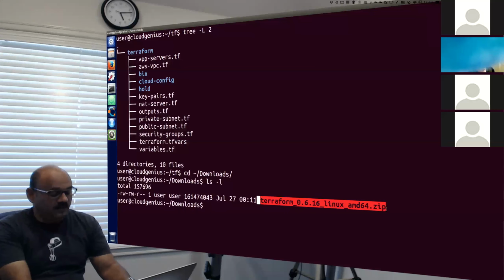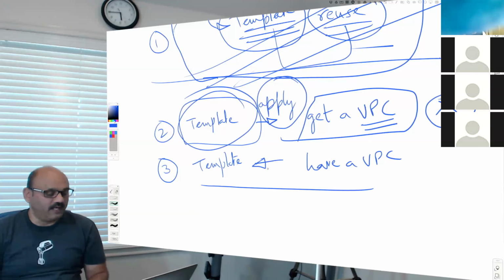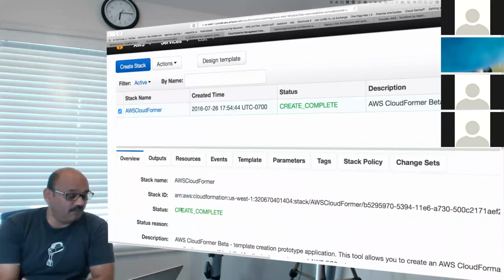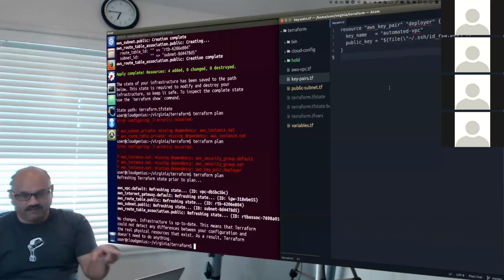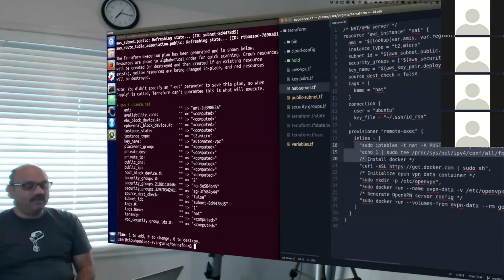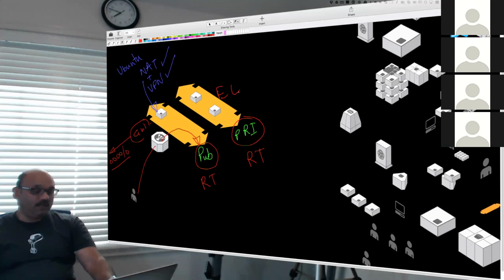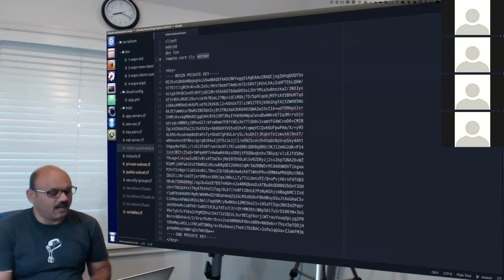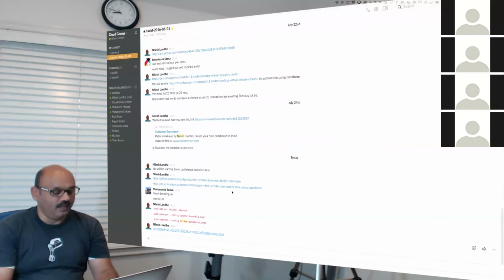2016-07-25 Cloud Architecture